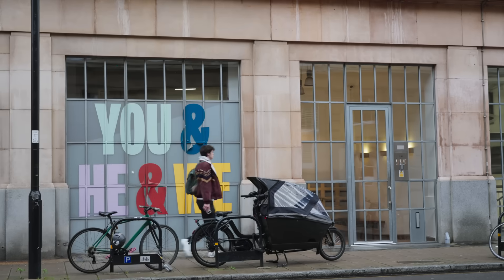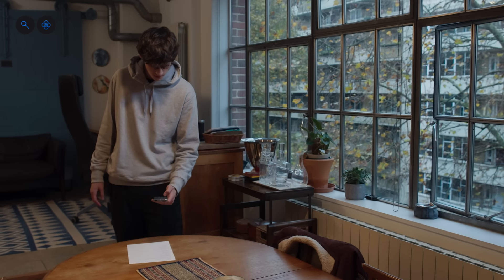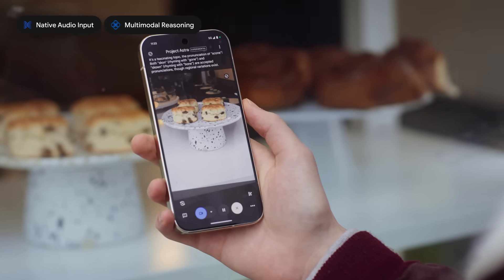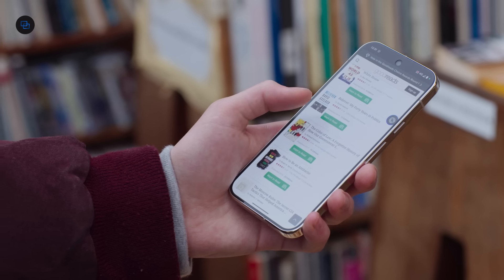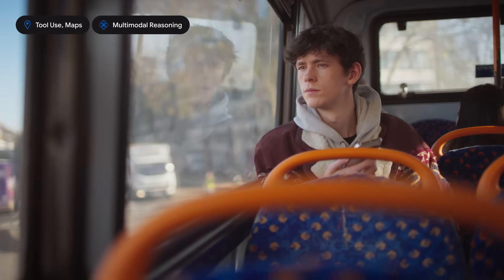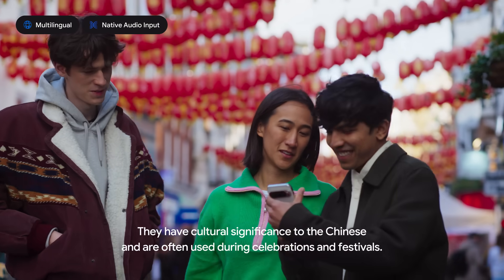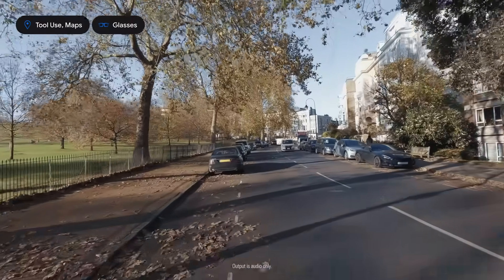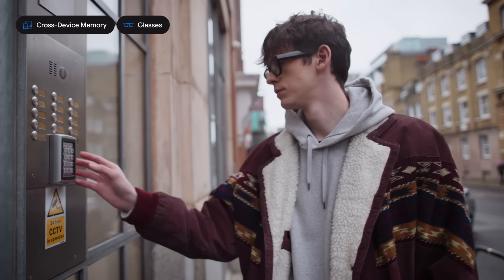Project Astra | Exploring the future capabilities of a universal AI assistant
Project Astra is our research prototype that explores the future capabilities of a universal AI assistant. Using capabilities like multimodal understanding, multilinguality, tool use, native audio, and memory, it helps you understand your world, live.